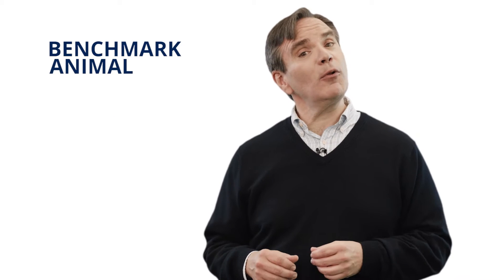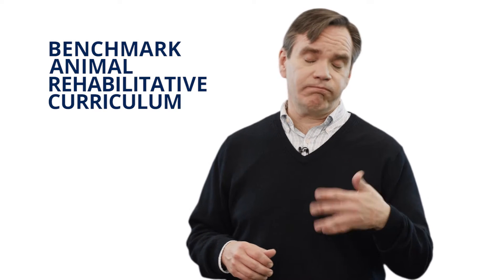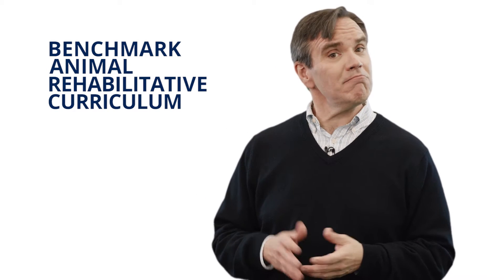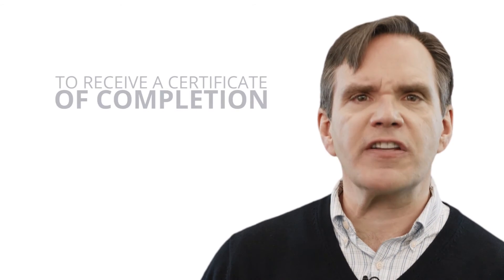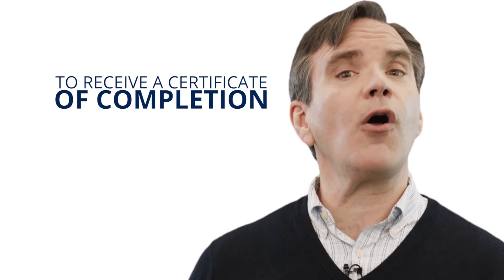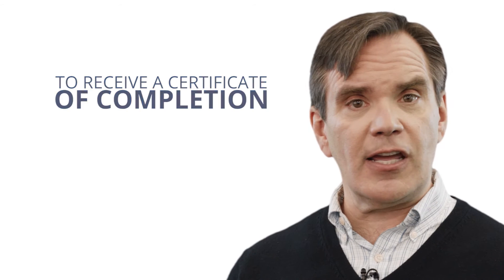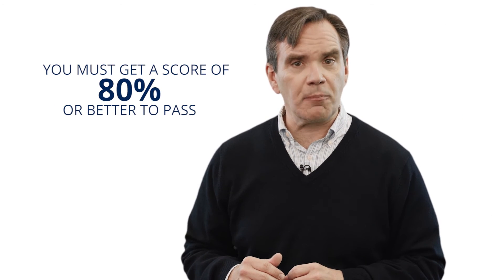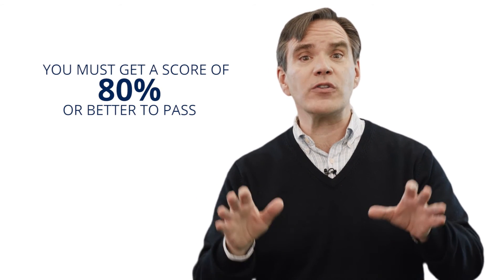Students: Introduction to B.A.R.C. Course